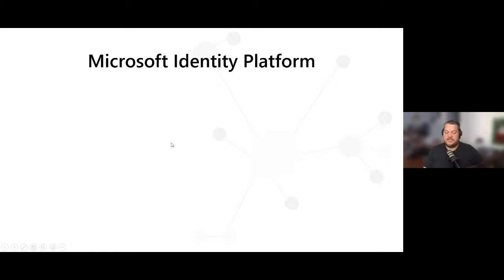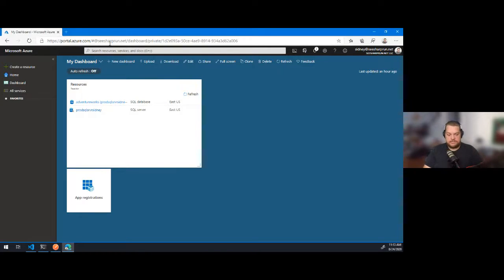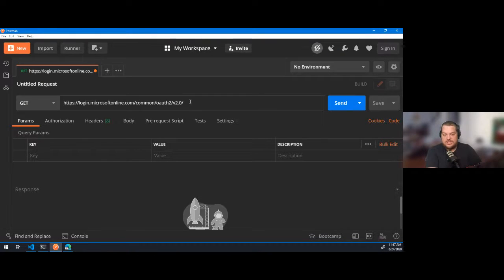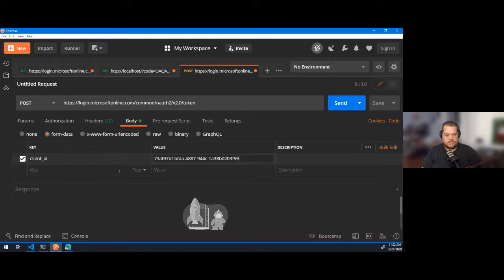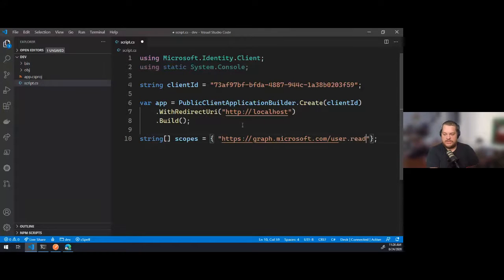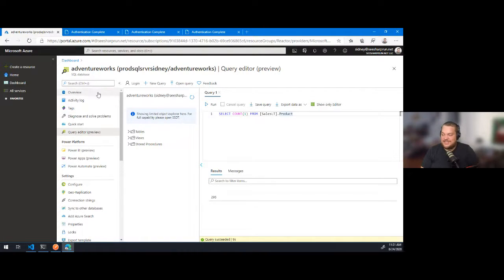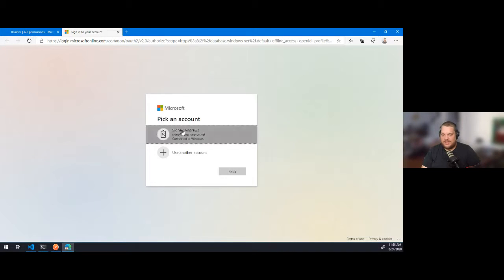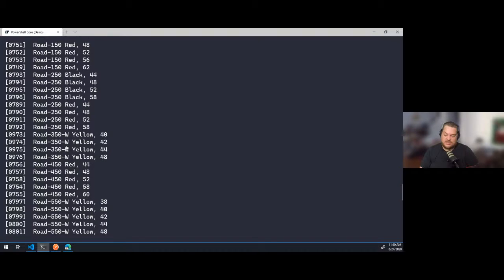Add Azure AD Auth. to Your Apps with the Microsoft Identity Platform and Microsoft Auth. Library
The Microsoft Authentication Library (MSAL) is the critical enabler for any developer who wants to connect to the Microsoft Identity Platform, acquire a token, and then use that token to access services in Azure, third-party APIs, and even enterprise applications.
In this session, we will:
• “Start from scratch,” by going over the basics of the Microsoft Identity Platform and how to get a token using HTTP requests and a browser manually.
• Show how the MSAL.NET library makes it very easy to acquire and renew tokens for your apps.

Speaker: Sidney Andrews
Sidney Andrews is a native of Richmond, VA, an Azure MVP, and a Microsoft Certified Trainer. Sidney has authored multiple developer and Azure courses Sidney has also authored official courseware for multiple certification exams including the latest Azure developer certification. Sidney has been featured as a presenter on Channel 9, Ignite and Build. Sidney specializes in finding ways to open-source training on Azure and .NET topics.

[eventID:10084]